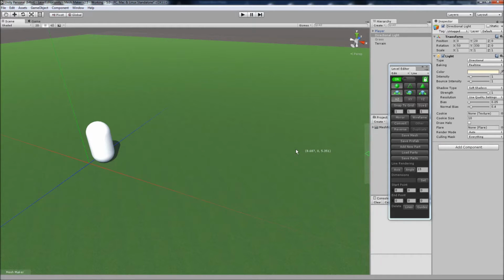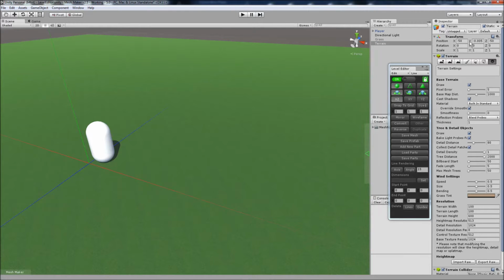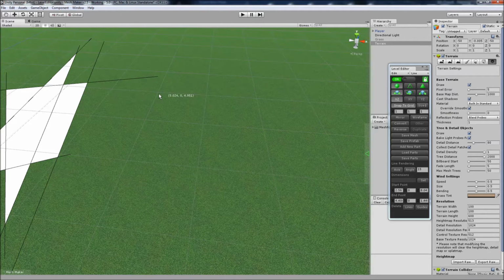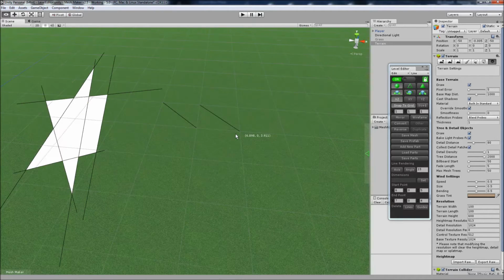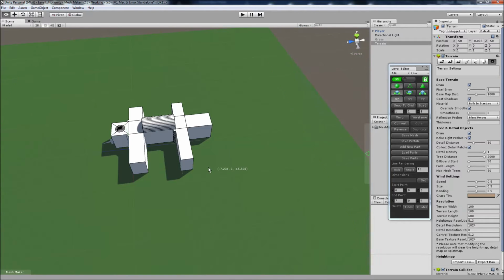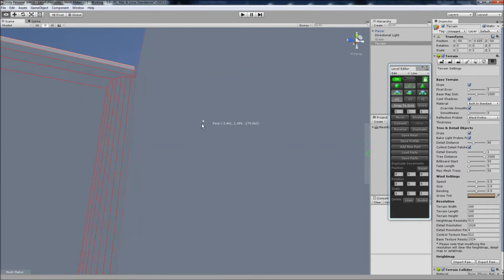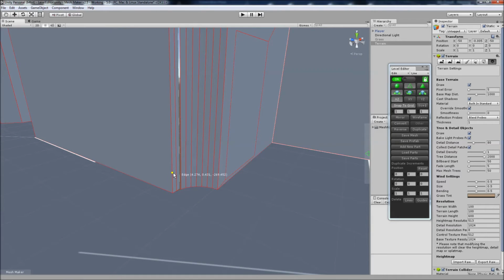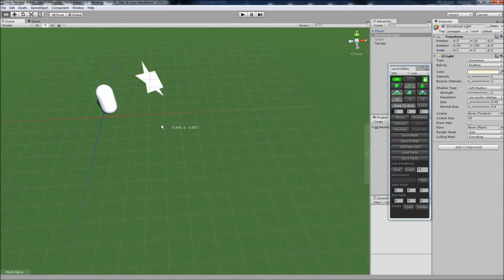Level Editor Starting Tips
Level Editor allows you to create new buildings, models and quickly prototype your levels right in the Unity editor.

The program uses an intuitive point and click design style that is very fast and flexible. With a little practice you'll find this program great for not only prototyping but also for creating very detailed meshes and prefabs for your projects.

You can get it on the Unity Asset Store as a standalone app or as part of the Mesh Maker collection

Please check out the channel for more tutorials and examples of using Level Editor.